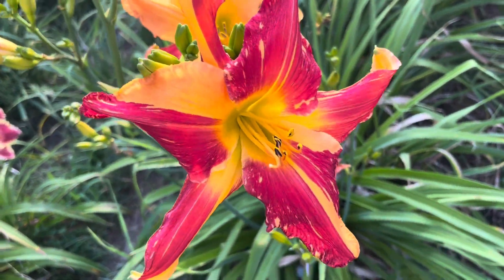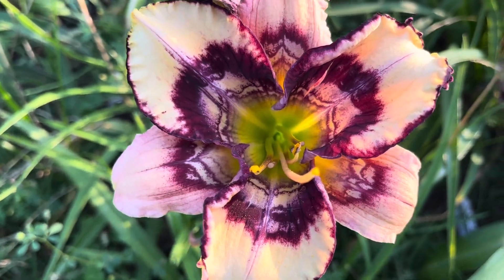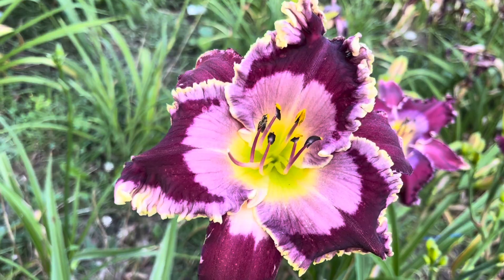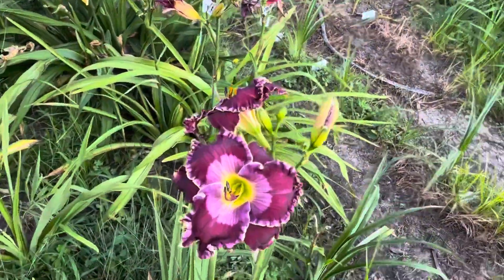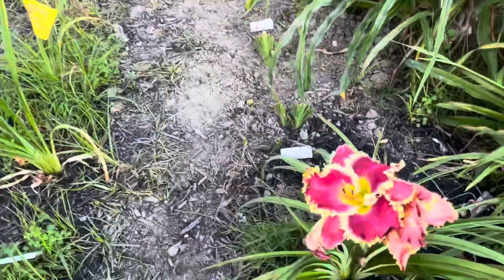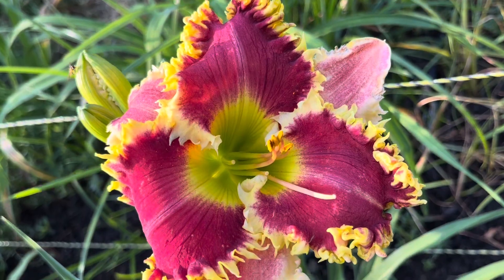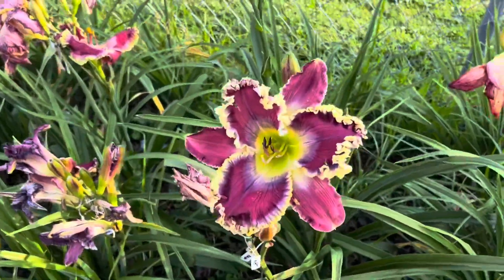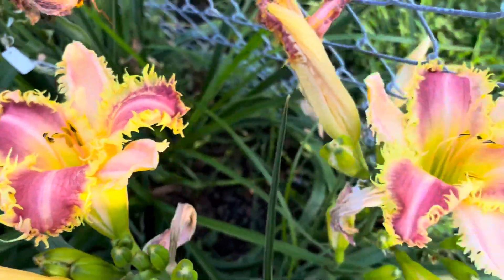Lewis Daylily Garden 7-20-23